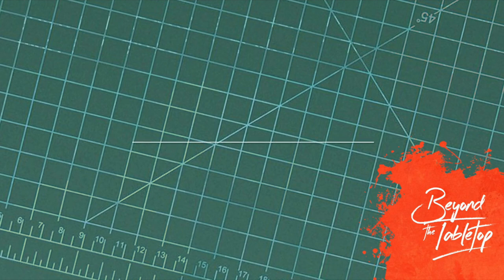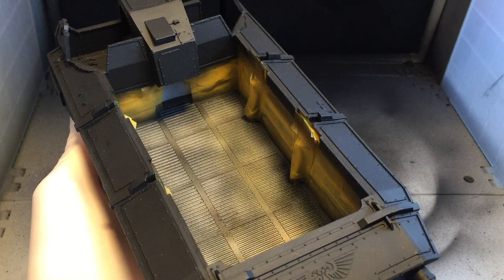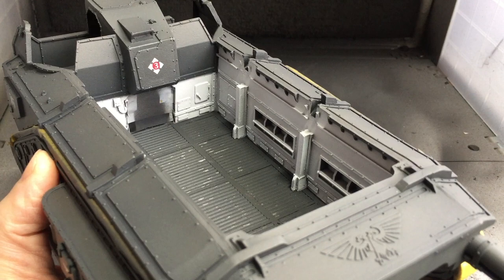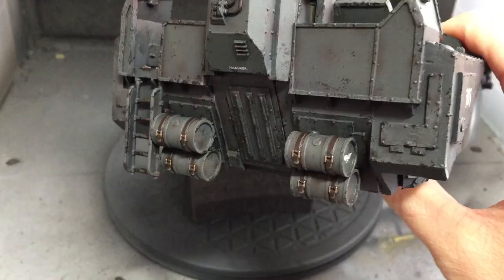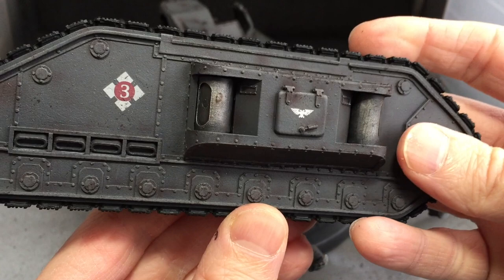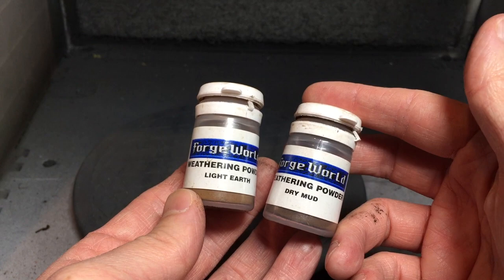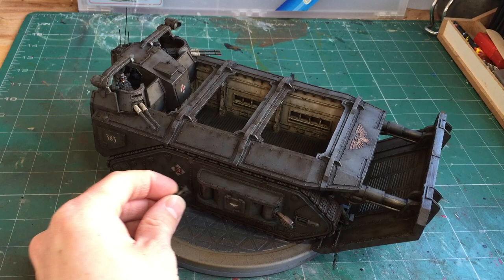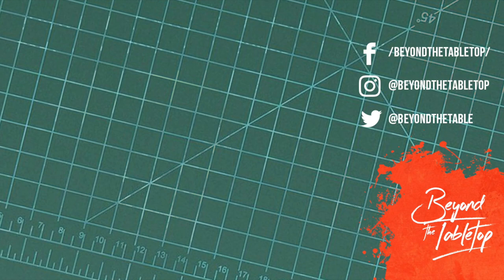Build & Paint a Gorgon Transport. Part 11: Painting The Gorgon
Full painting guide for Forgeworld's Gorgon Armoured Transport, painted up in my Death Korps of Krieg grey colour scheme. Covering everything from how to prep your resin before painting, to weathering techniques and creating realistic muddy tank tracks.